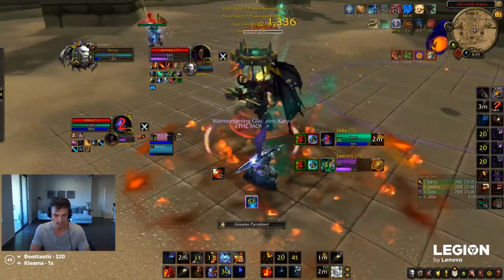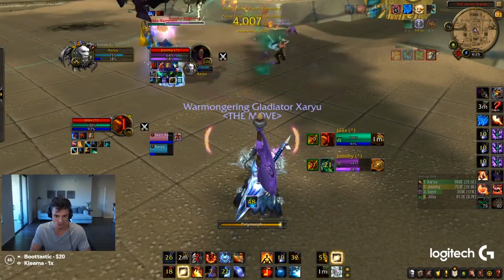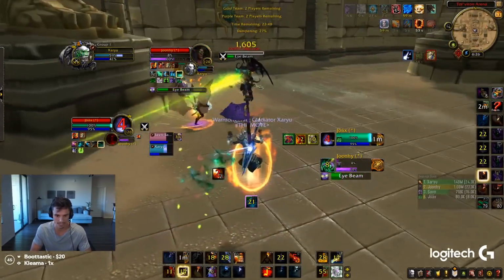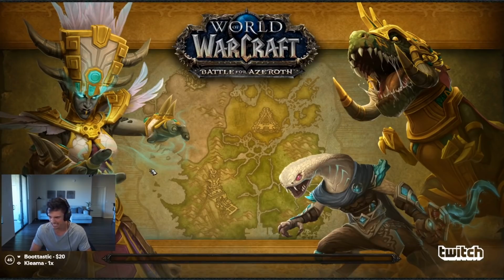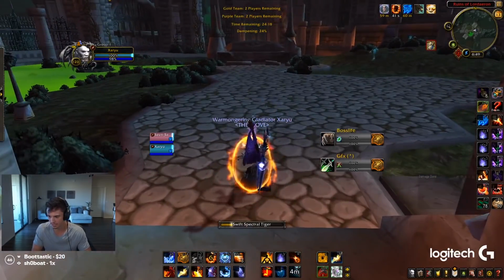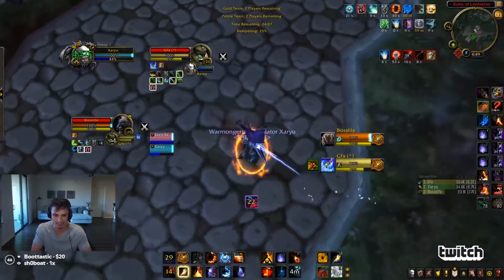Xaryu plays ARENA with VIEWERS! (INSANE 1V2)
My Setup